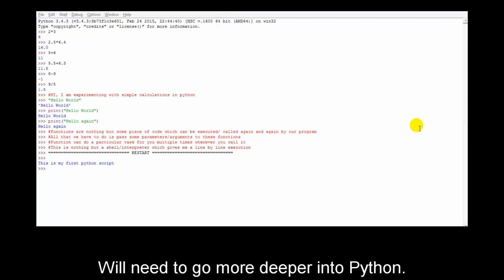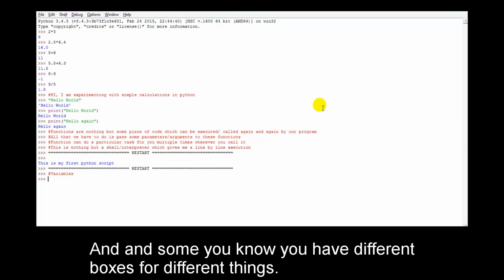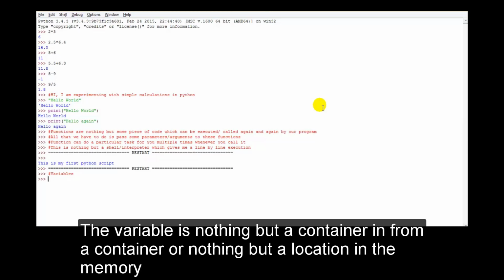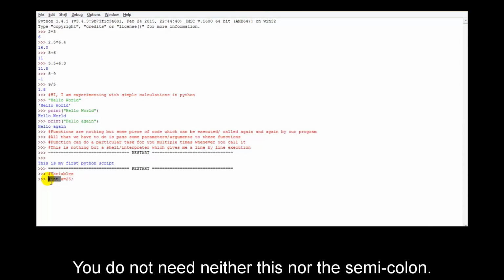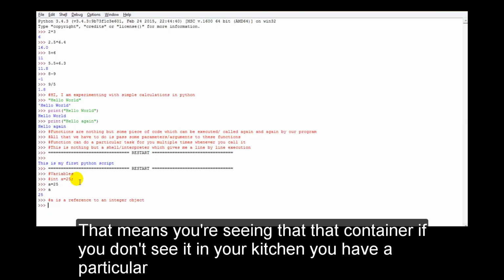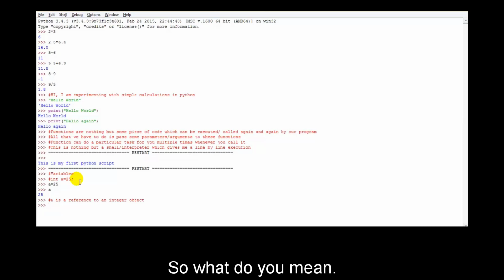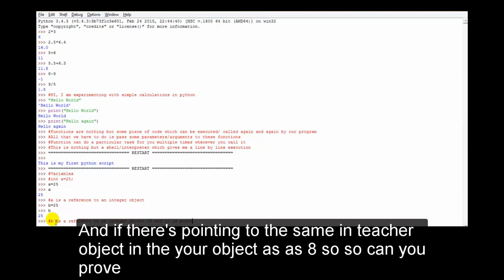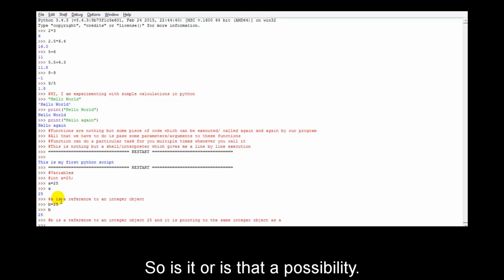Python for IoT | 6. Variables and Datatype in Python